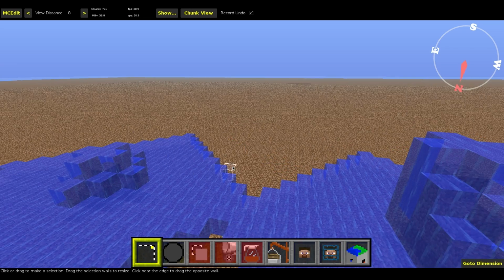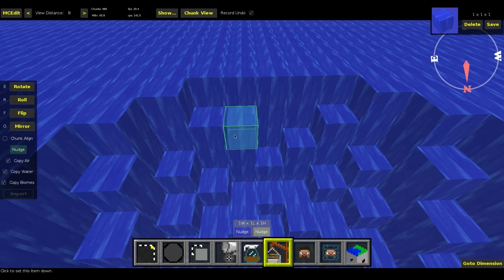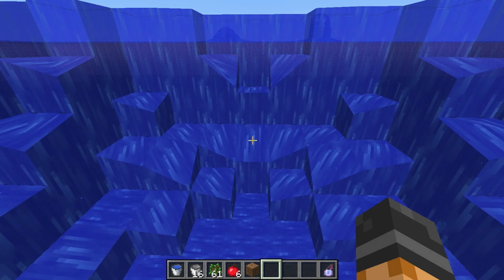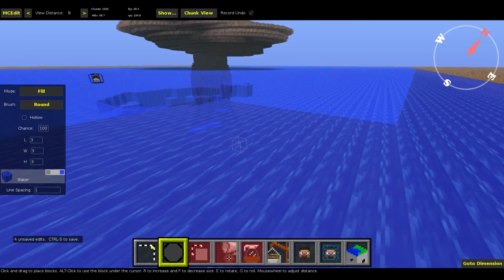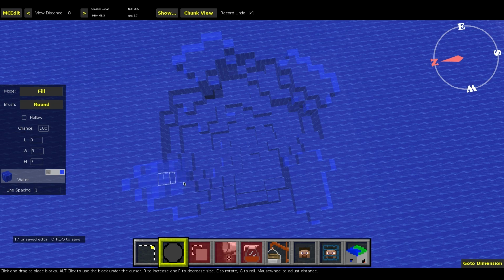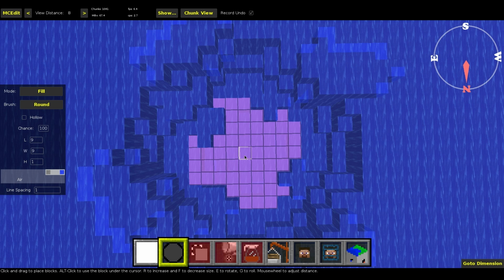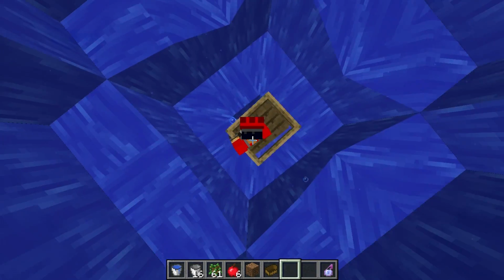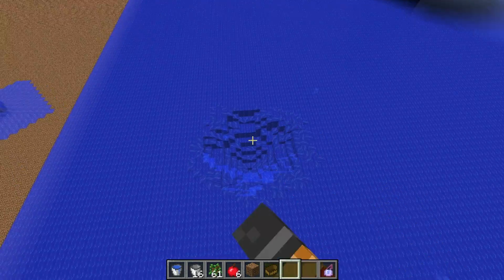Minecraft Mapping with Vechs 02 Making Whirlpools